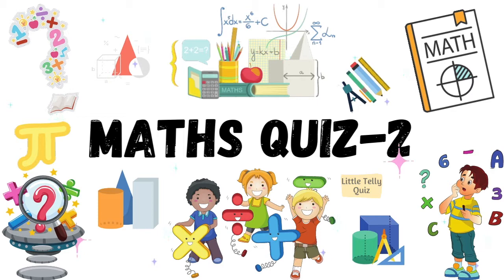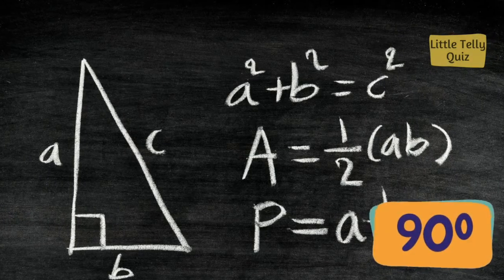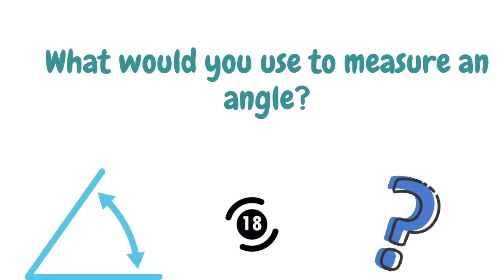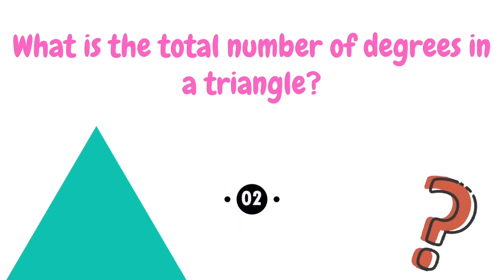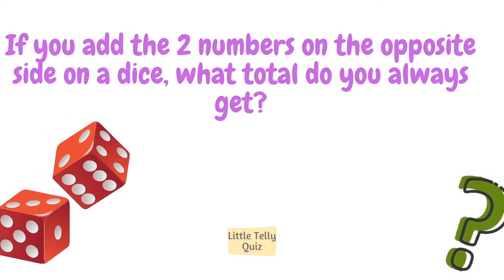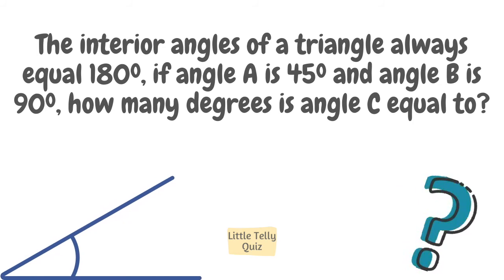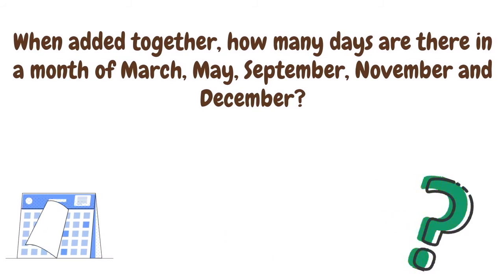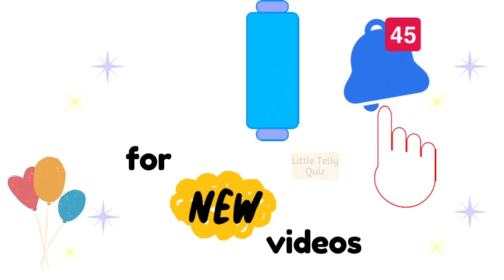Maths Quiz-2 | Test your Knowledge On Mathematics | Learn Tricky Maths | Maths Quiz with Answers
Hello Everyone!!

This video is about Maths Quiz-2 | Test your Knowledge On Mathematics | Learn Tricky Maths | Maths Quiz with Answers |

If you'd like to see more videos like Maths Quiz-2 | Test your Knowledge On Mathematics | Learn Tricky Maths | Maths Quiz with Answers then please subscribe and don't forget to click on the bell button so that you can get the notification of the video whenever it is published.

Title:- Maths Quiz-2 | Test your Knowledge On Mathematics | Learn Tricky Maths | Maths Quiz with Answers |